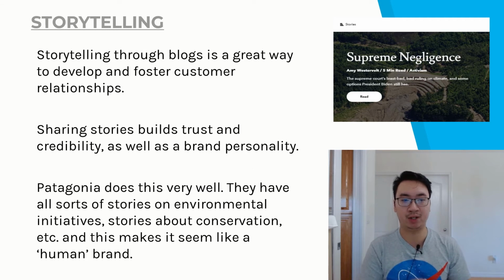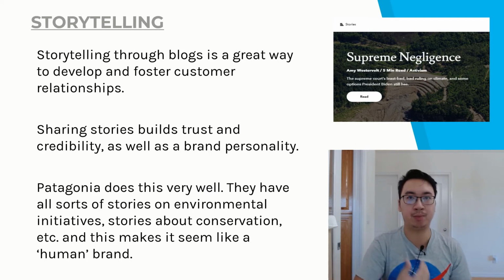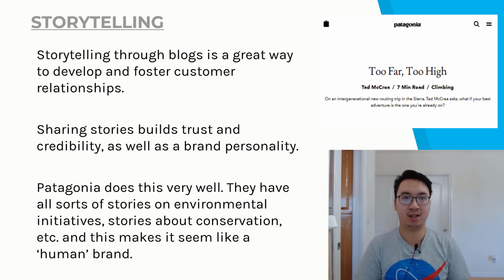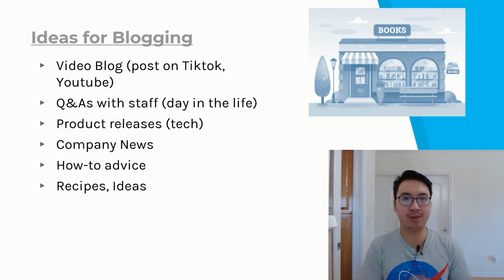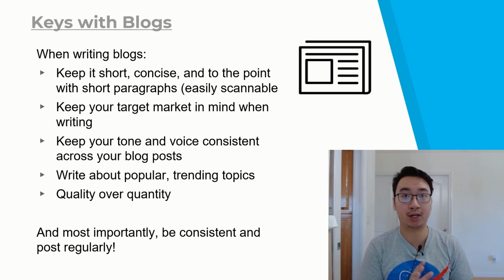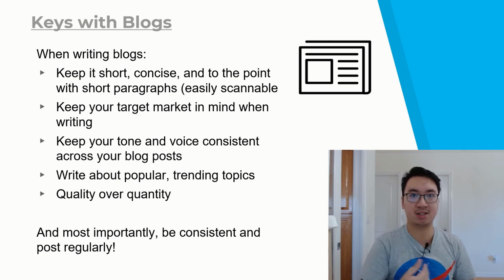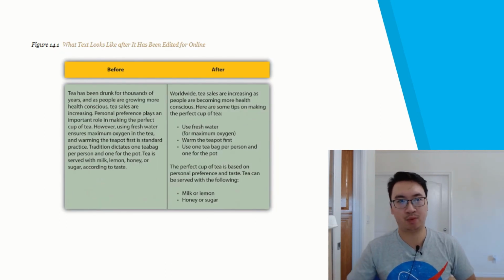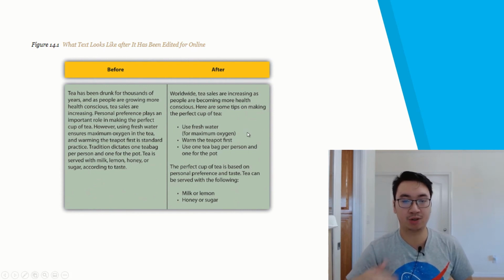Blogging for Businesses: Startup Starter Kit #78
Click on the timestamps below to browse the video.

Business Basics: Adding a 'blog' section is one of the most cost-effective, easiest ways to add content to your website. Writing about frequently asked questions? Sharing some recipes with your community? Freebies such as infographics? You can blog about anything for your business, which is why blogging for businesses is a recommended content strategy. In this video, I go over the pros of blogging, what exactly blogging is, and I give you some tips about how to write your blog posts. Watch this video; blogging for beginners and business owners!

The startup starter kit is a series of videos designed to teach business students, people interested in business, or people that are interested in running a business about the basics and fundamentals. We'll touch upon all of the basic business functions such as accounting, marketing, logistics, etc. Hope you enjoy!

0:00 Introduction
0:56 What is blogging? Explaining blogging for businesses
3:04 Quick stats about blogging
3:57 Pros of Blogging
5:46 Storytelling as Blogging, what is your company's story? Brand?
6:50 Ideas for Blogging
8:49 MOST IMPORTANT TIPS FOR BLOGGING AND WRITING
11:25 Organizing your blog articles and writing
12:11 Conclusion